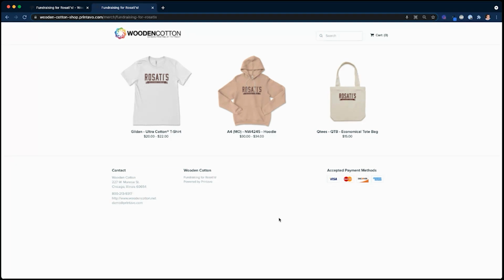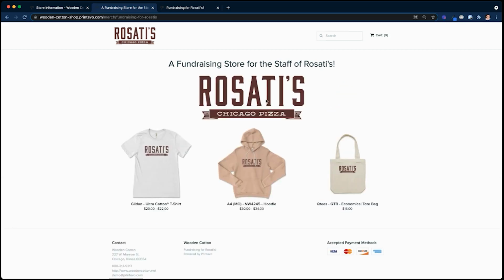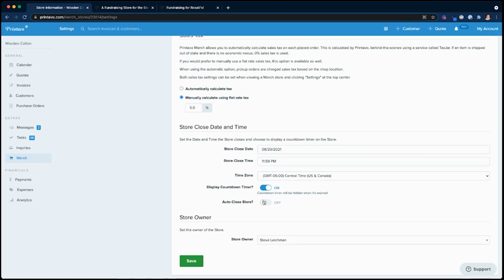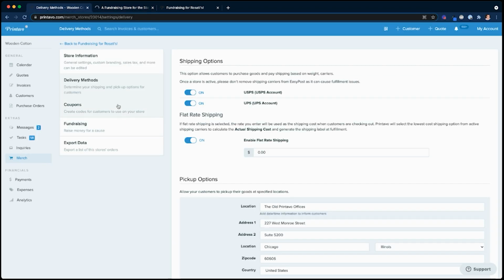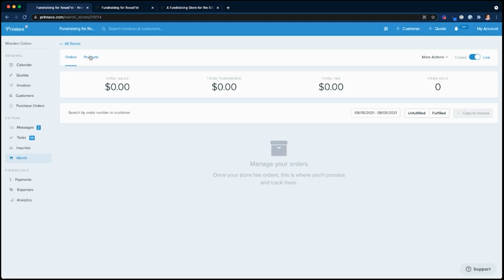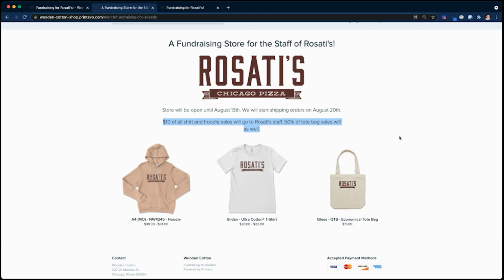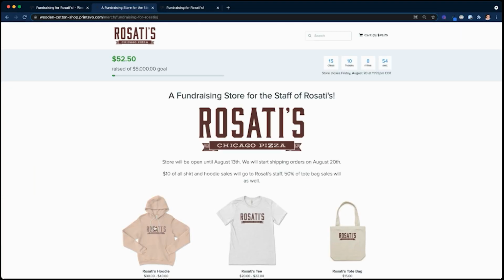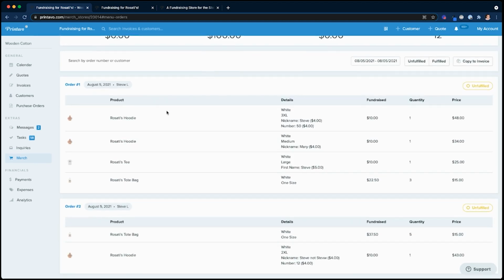How To: Customize Printavo Merch Stores | Fundraising, Countdown Timers and More!